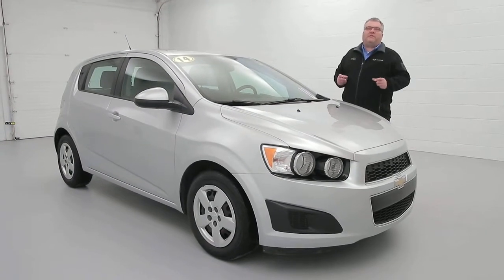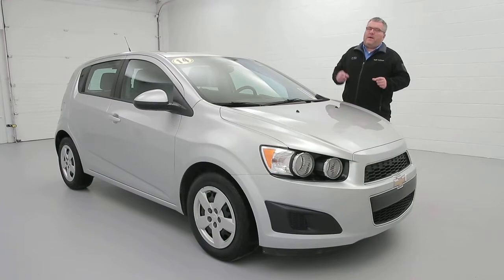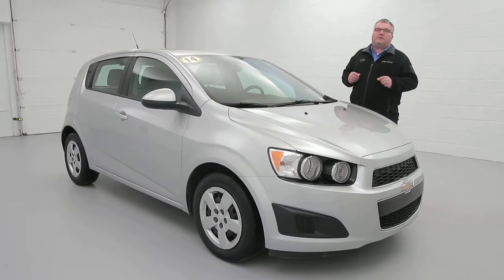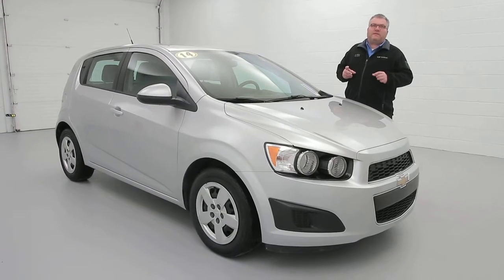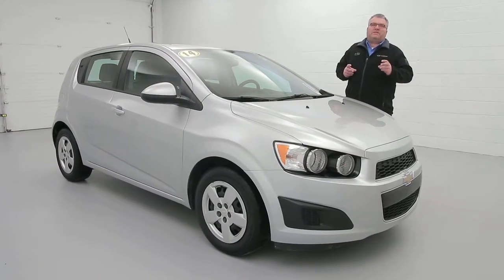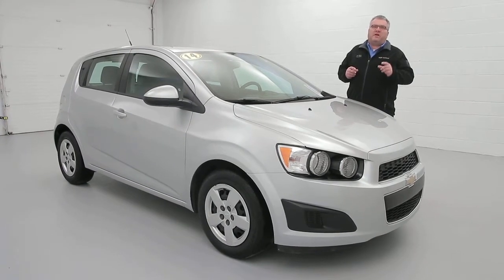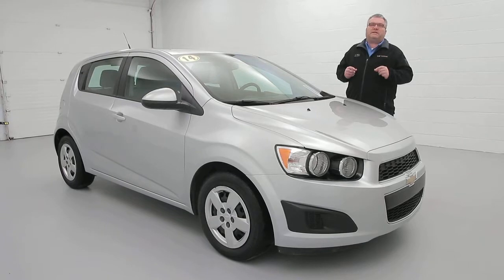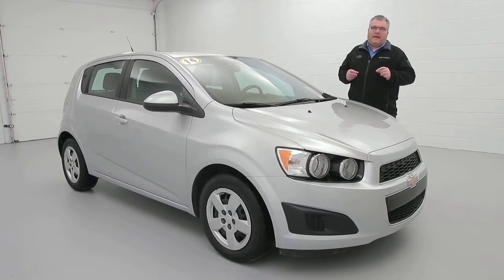P5686 2014 Chevrolet Sonic